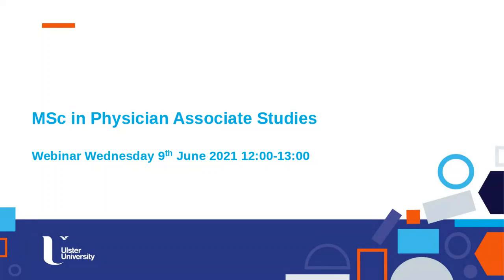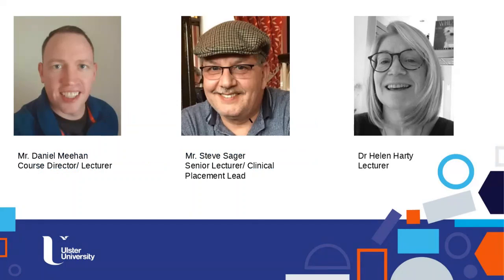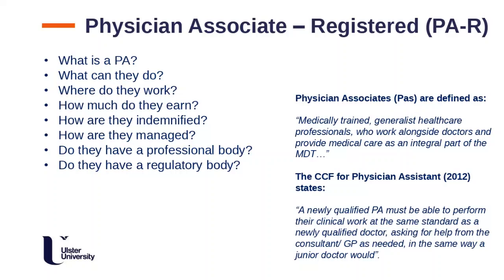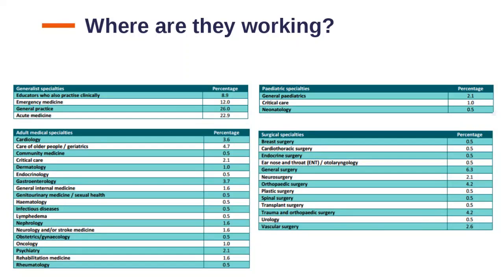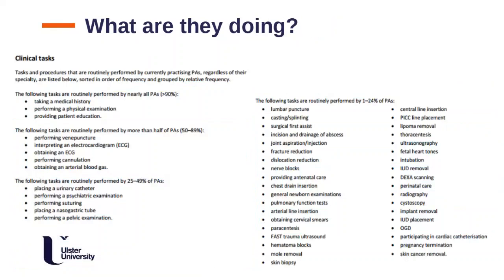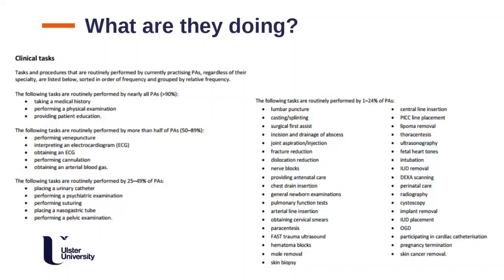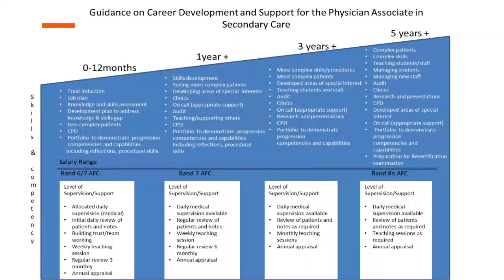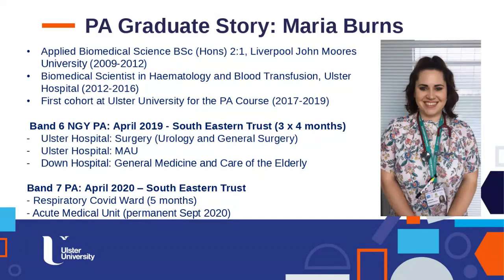Physician Associate Studies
Find out why you should study MSc Physician Associate Studies at UU. Hear from our course team as they give an insight into course content and the added value this postgrad course can bring to you and your career.